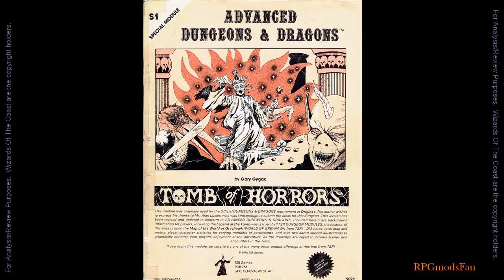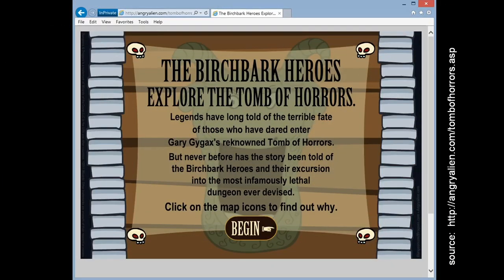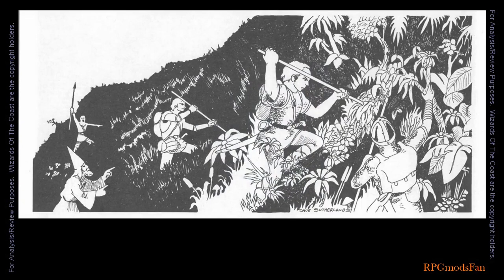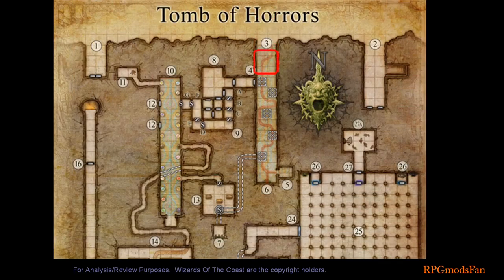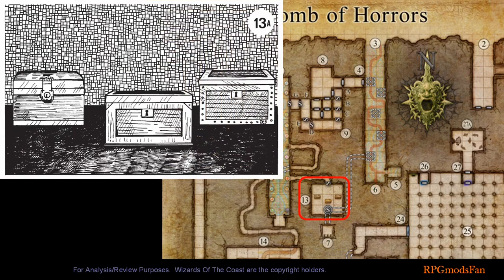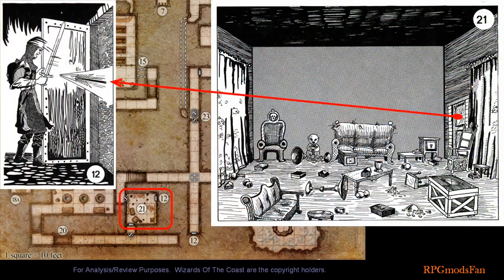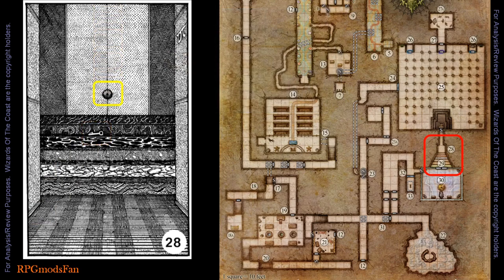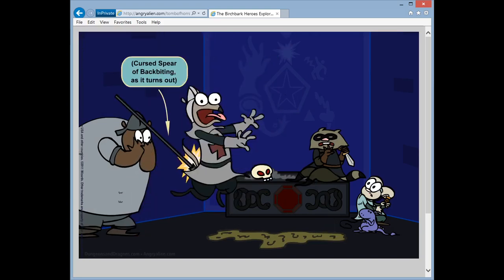S1 Tomb Of Horrors (D&D's Rite Of Passage) [ RPGmodsFan ]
Walkthrough, review and discussion of the classic D&D Module:
S1 Tomb Of Horrors

Written by the legendary Gary Gygax, First published by TSR in 1978.
In 2017, this Adventure was updated (by Wizards Of The Coast ) for D&D 5E, and published in the "Tales from the Yawning Portal" Adventure Book.

WARNING:  This video will contain MAJOR SPOILERS for the Dungeons & Dragons S1 Module.

Chapters:
 0:00  Intro
 0:24  Spoiler Free Discussion
 8:59  Spoilers Warning
 9:41  DM Walkthrough (Part 1)
34:00 DM Walkthrough (Part 2)
52:24 Closing Remarks
57:32 Outro

Cheers,
RPGmodsFan

Song: Junior Paes - Keep Me Alive